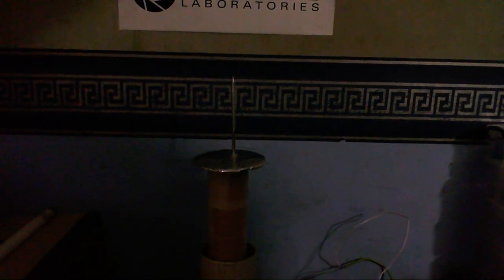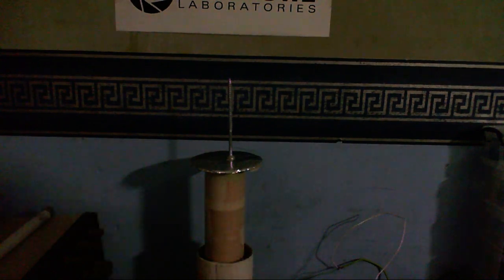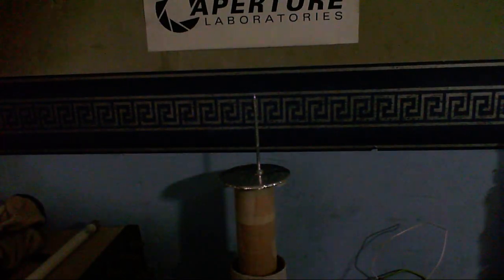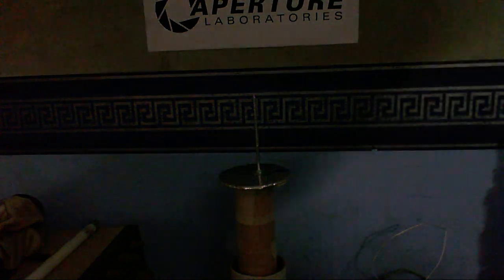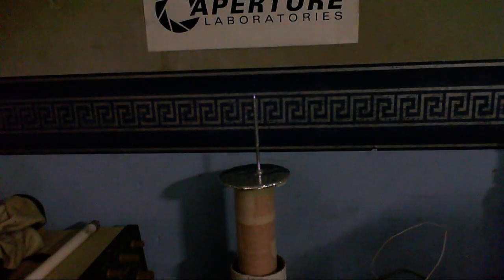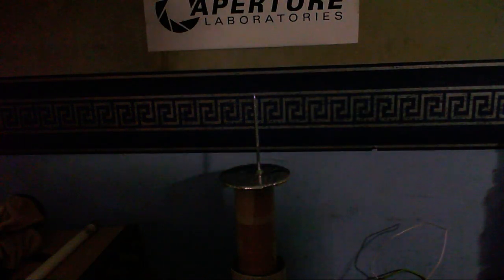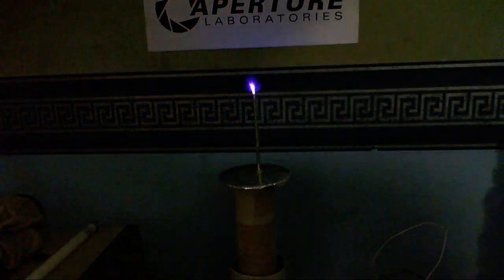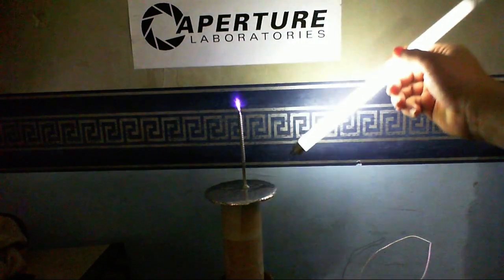Teaser of my SSTC running Constant Wave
This was filmed late at night, hence the low voice.  Anyway, some people have asked to see my SSTC project running in Constant Wave, so here's a brief teaser/taste (at low power because I don't dare run it at any higher power in my room as the EMF could damage my stuff), later on, when I can, I'll move this out to the shed and then "crank it right up till it pops!"

Also, due to my webcam's inability to record audio when a fan is running, I have, for the first time, tried adding Closed Captions to the video, so we'll also see how well that turned out.